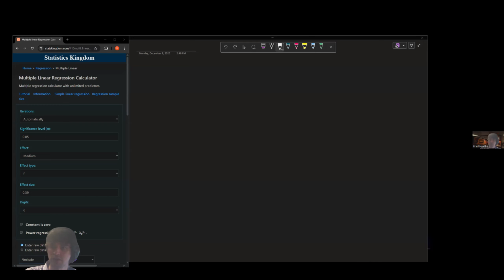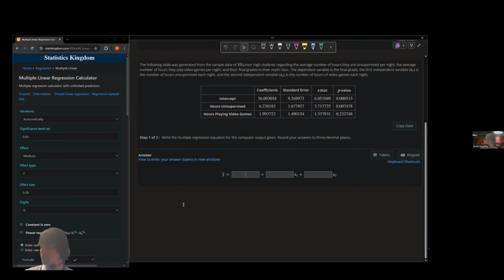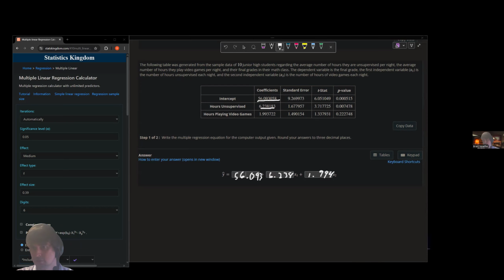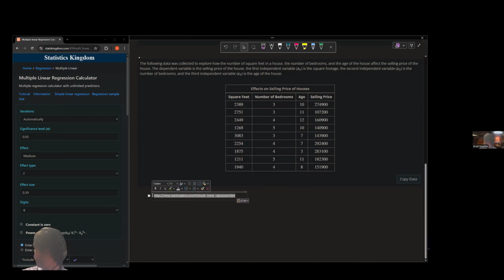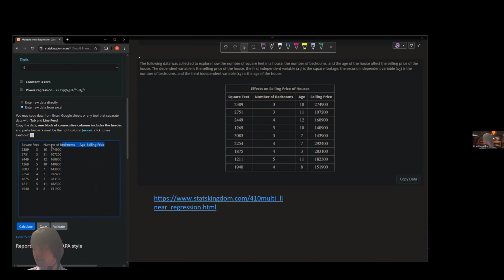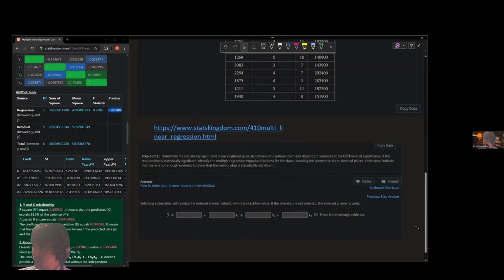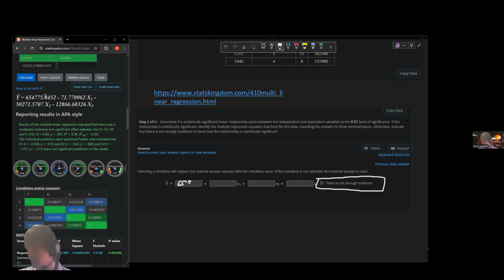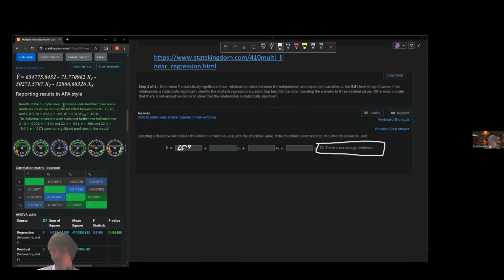Section 12.4 Alternate Method